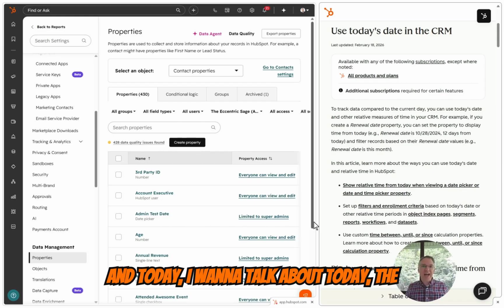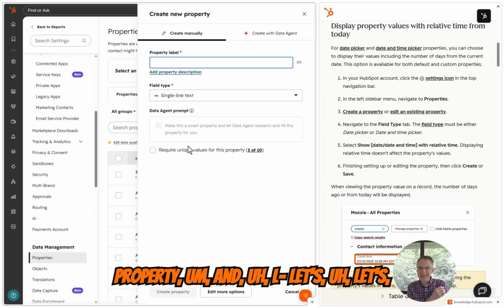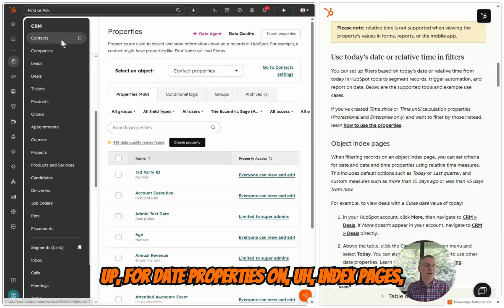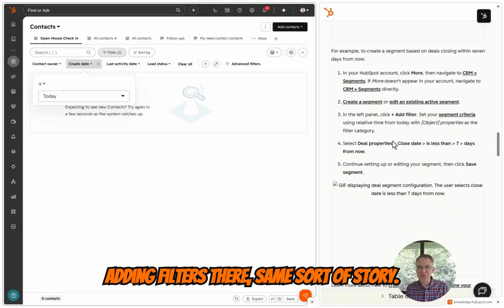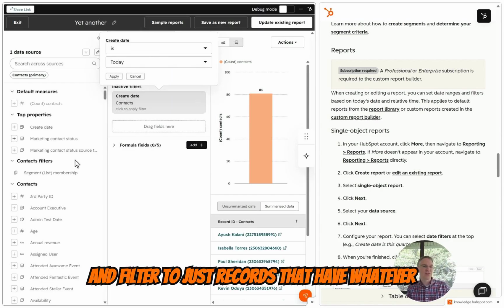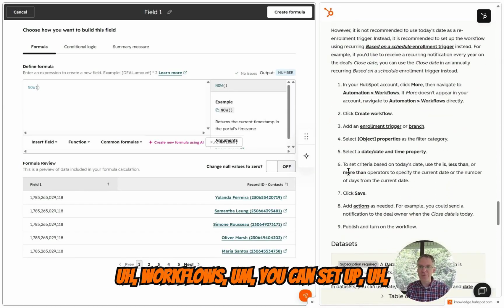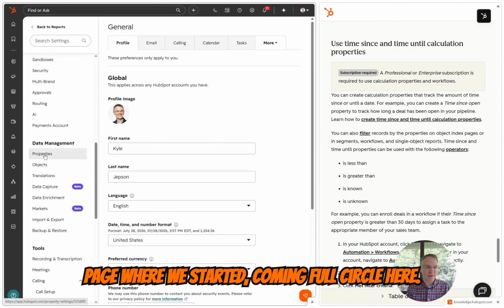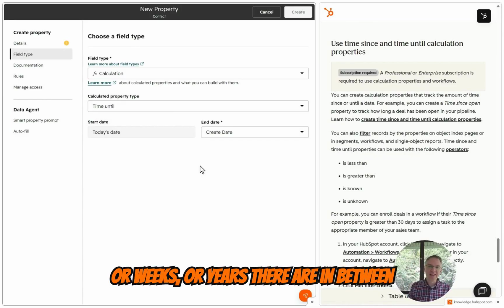How to Use Today's Date in HubSpot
Today's date in HubSpot (SABBATICAL POST)